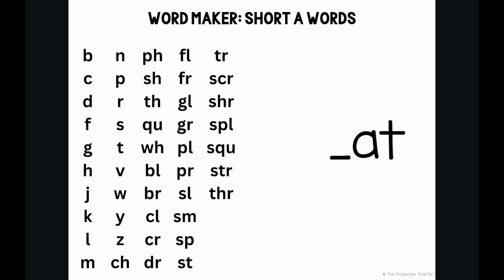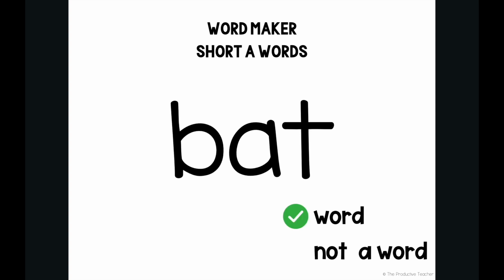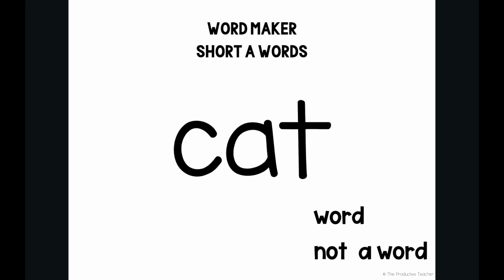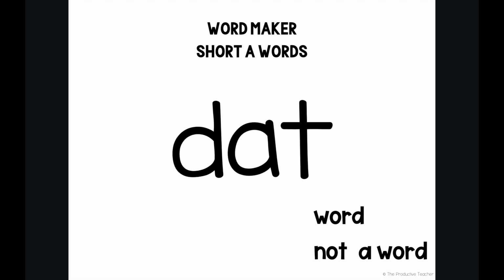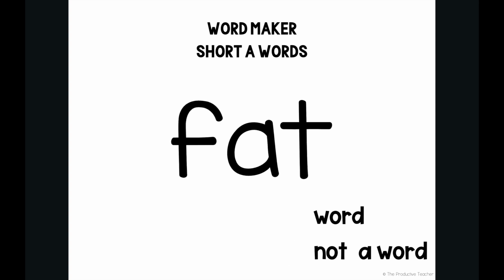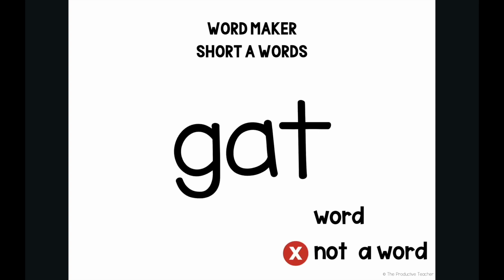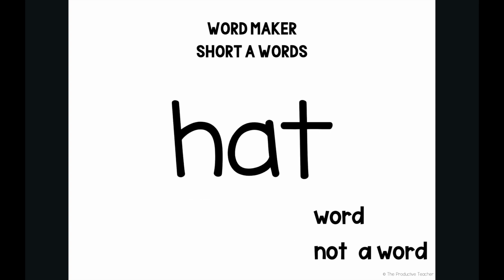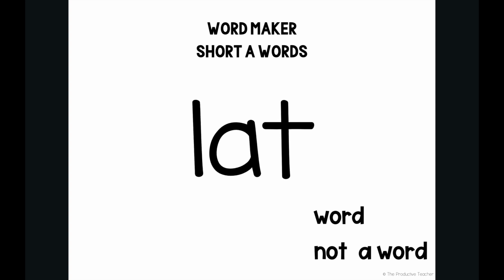Word Maker: -at Word Family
In this video, all of the words are in the -at family. Students will read both nonsense and real words.

I created this activity to be used in the classroom. You can check out my blog post all about it and grab the Short A Word Maker Activity for free!